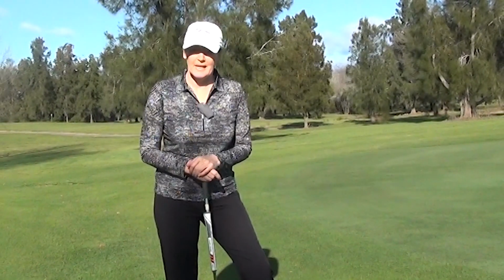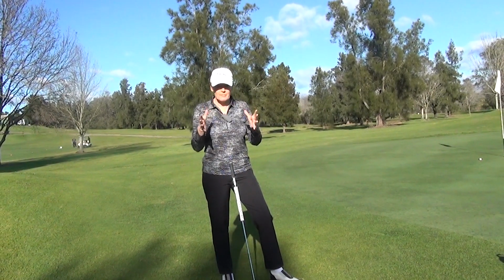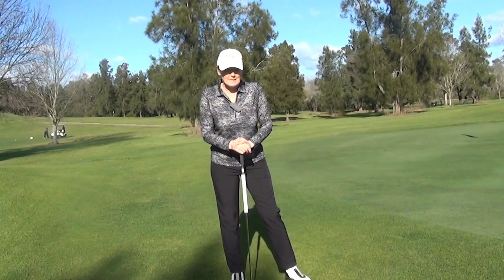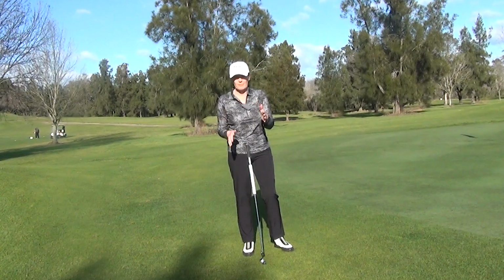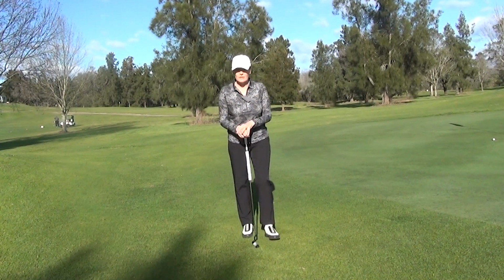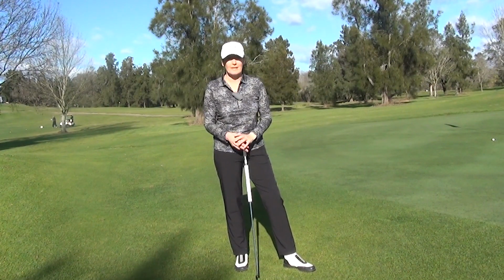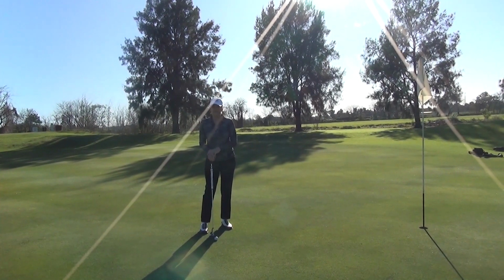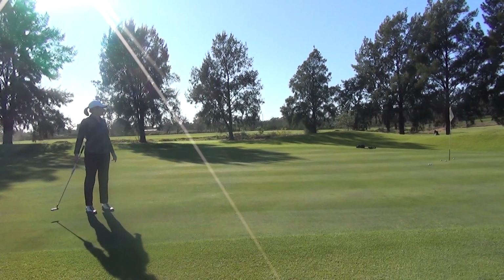Lag putting drills for distance control.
Lag putting drills for distance control. How to get your long putts close. Includes a great drill to practise getting lag putts close to the hole and the number one reason why you are 3 putting too often.